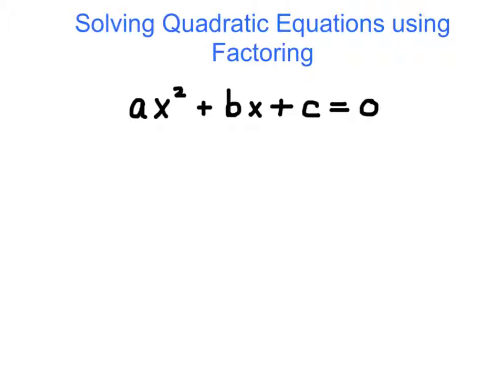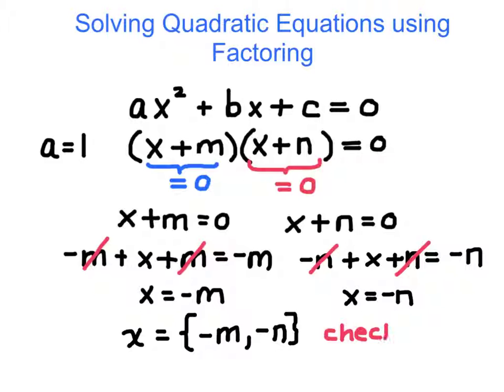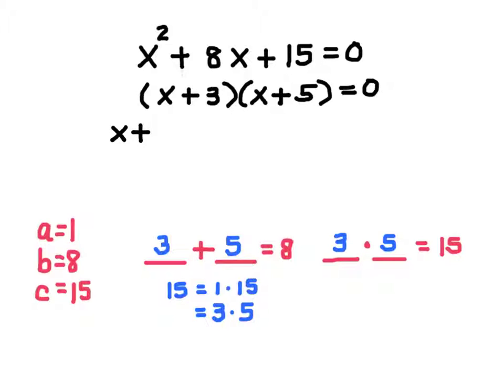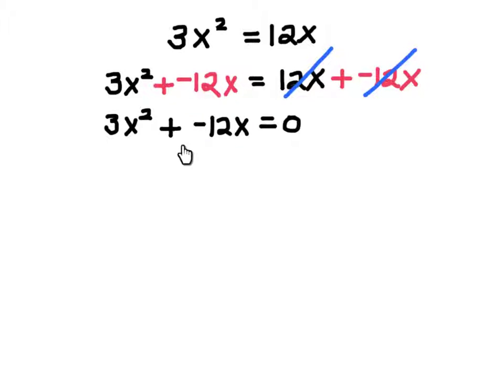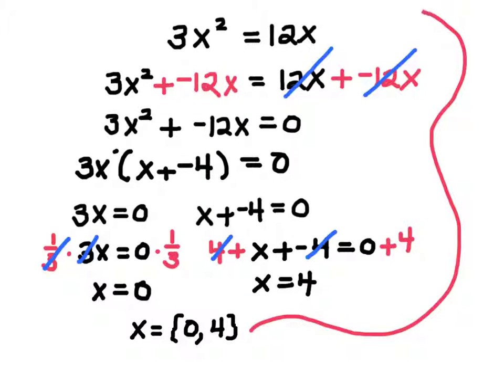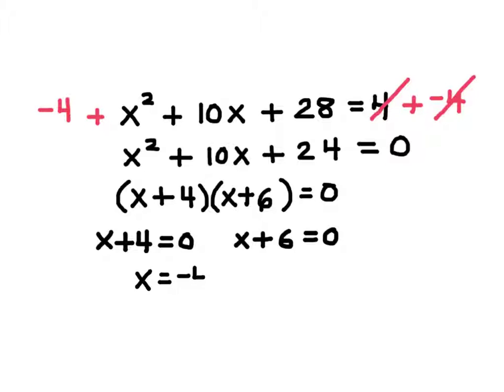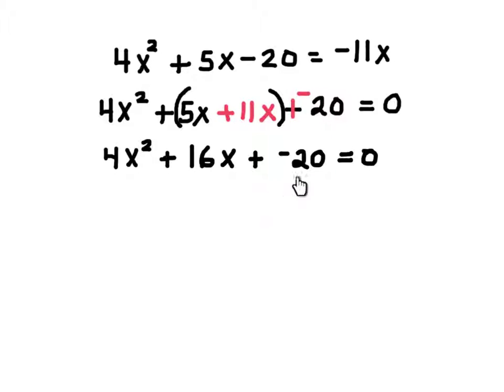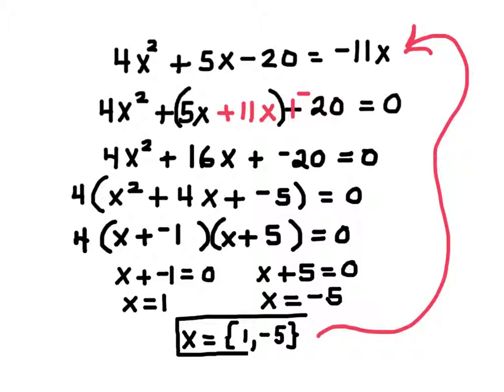Alg1: Solving Quadratic Equations